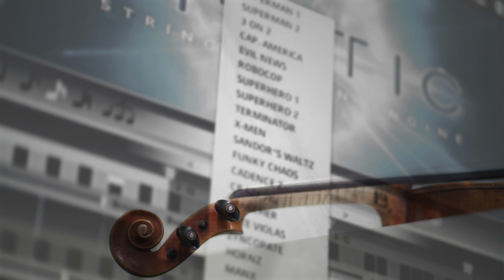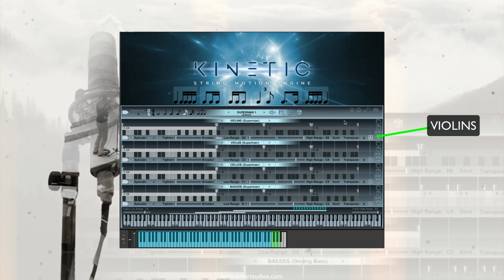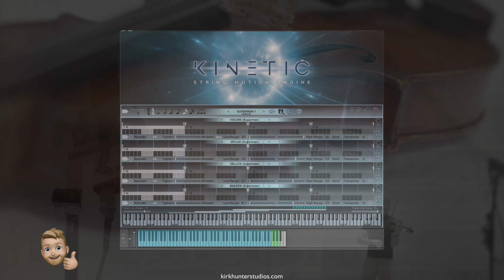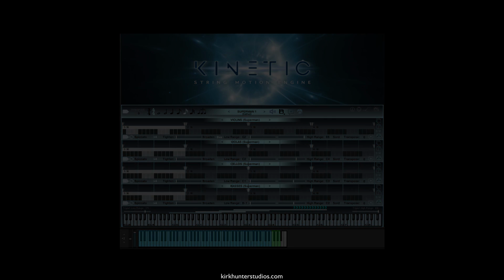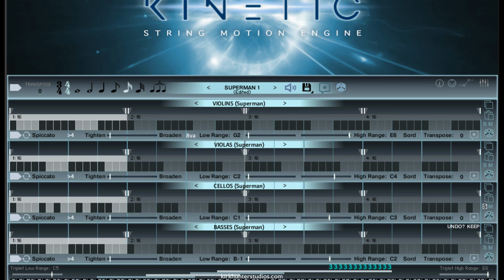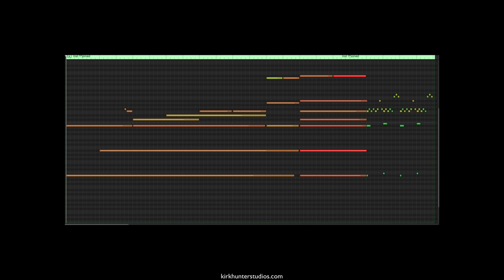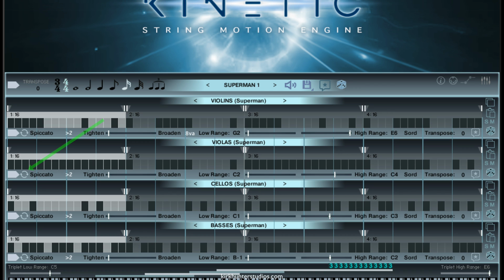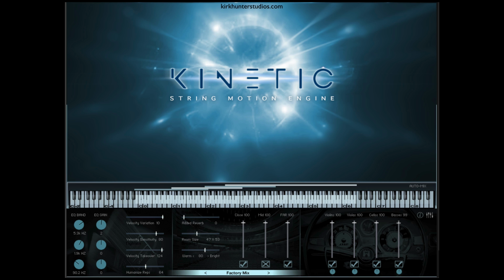Kirk Hunter Kinetic String Motion Engine - Walkthrough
0:00 Mission
0:50 Timelines
1:32 Resolution (speed)
1:57 Loading and Editing a Preset
2:48 Load a Factory Pattern
2:55 Choosing Popular Rhythms
3:20 Editing a Popular Rhythm
3:50 Changing Region Sizes
4:46 Editing a single timeline's popular rhythm
5:07 Copy and Paste Regions
5:33 Making Random Patterns
5:48 Solo and Mute
6:09 Playable Ranges
6:32 Accents
7:10 Saving Patterns
7:28 Transpose
7:45 MIDI Drag and Drop
8:38 Playing a Melody over a Pattern
8:54 Region Cycling, 9:10 Engage/Disengage Repetitions
9:15 8va Violins
9:22 Triplets
10:04 Tighten/Broaden Notes/Articulations
10:14 Mixer Page